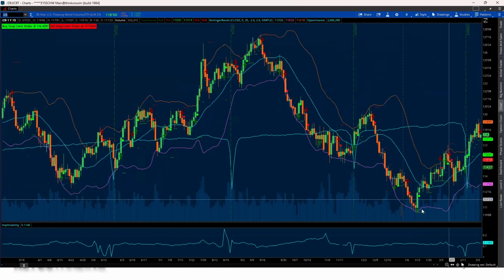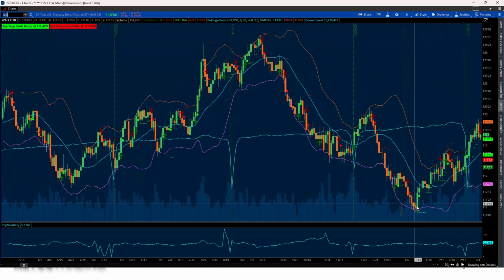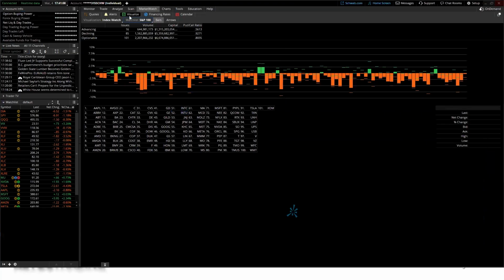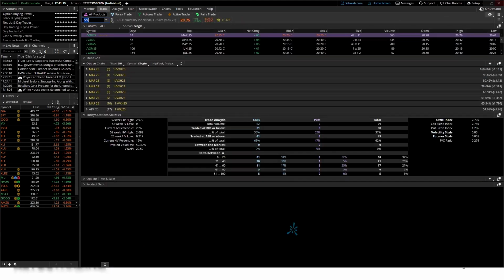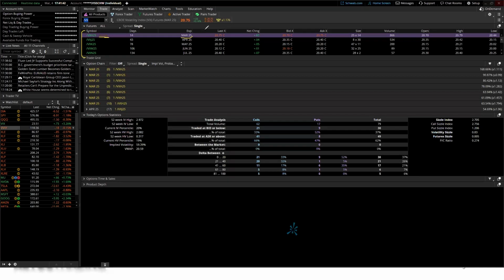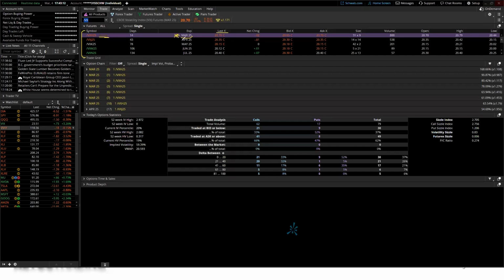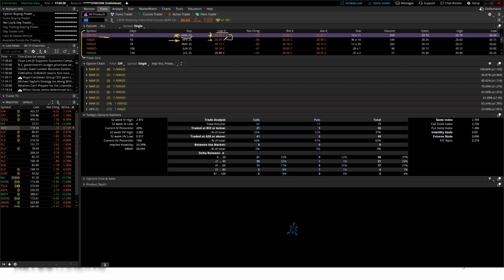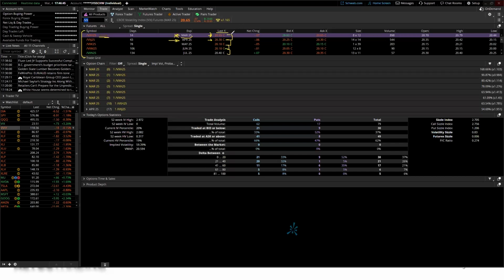How to Spot Market Tops and Bottoms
Worried about market volatility? This video shows you how to spot big market moves using volatility futures (VIX/VX). Learn the basics of Contango and Backwardation to avoid costly trading mistakes and identify market bottoms.

Key points:
- Contango vs. Backwardation explained simply
- Reading VIX futures to predict market turns
- Practical tips for trading volatile markets

Stay ahead—watch now!